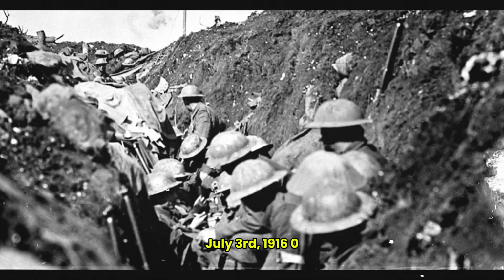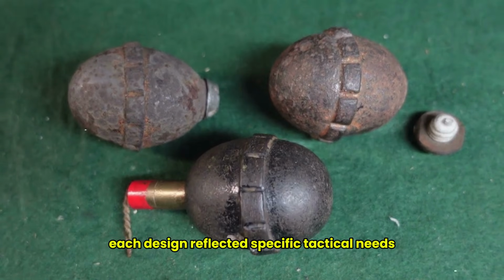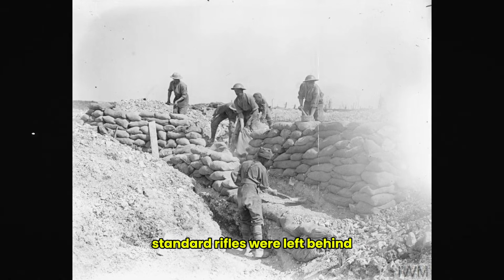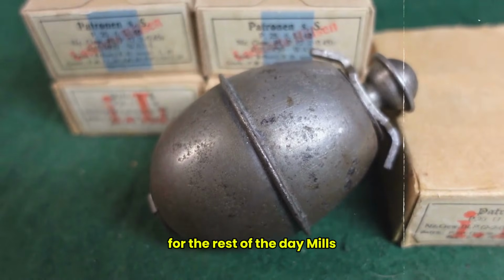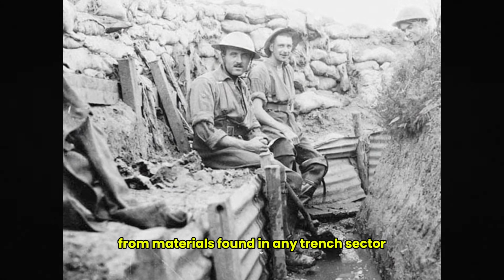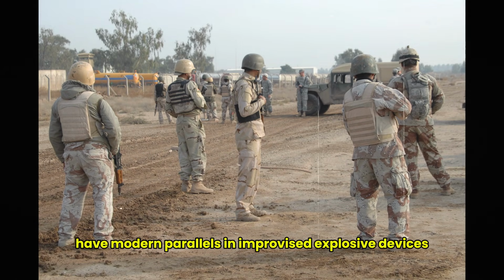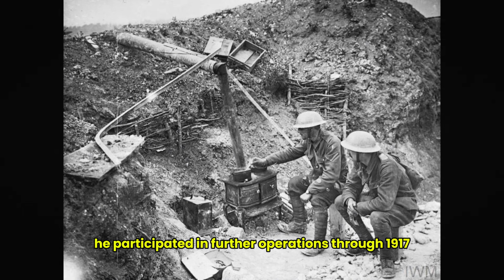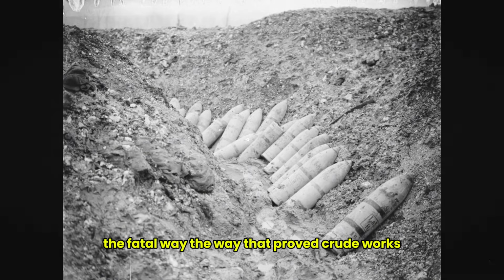The British “Mud Can Bomb” That Wiped Out 63 Germans in 3 Days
Witness the brutal ingenuity of World War I trench warfare through the shocking true story of Lance Corporal William Mills of the 23rd Battalion, Royal Fusiliers, who helped turn a “desperate” weapon into a nightmare for German troops on the Somme in July 1916. In the pitch-black hours of July 3rd, barely thirty yards from enemy lines, Mills and his twelve-man bombing section carried improvised “mud can bombs” — metal ration tins packed with gun cotton, scrap shrapnel, and trench mud — weapons German engineers mocked as proof of British weakness, until those same crude devices carved devastation through confined trench corridors. This documentary-style breakdown follows how British soldiers, initially lacking effective grenades, evolved jam-tin experiments into deadly, customizable fragmentation bombs with short fuses and horrifying wound effects, perfectly suited for raids and “Chinese attacks” meant to kill, confuse, and vanish before reinforcements arrived. Across three nights of escalating raids from July 3rd to July 5th, Mills’ unit used these handmade bombs — including heavier “door knocker” variants built from biscuit tins — to smash strongpoints, destroy a machine-gun nest, collapse dugouts, and inflict an estimated sixty-three German dead or mortally wounded, all while proving that battlefield innovation often outpaces official doctrine. Based on gritty tactical detail, weapon design realities, and the human cost of close-quarters killing, this story reveals why “crude” doesn’t mean ineffective — and how a jam can filled with mud, nails, and explosive became one of the Somme’s most terrifying forgotten weapons.